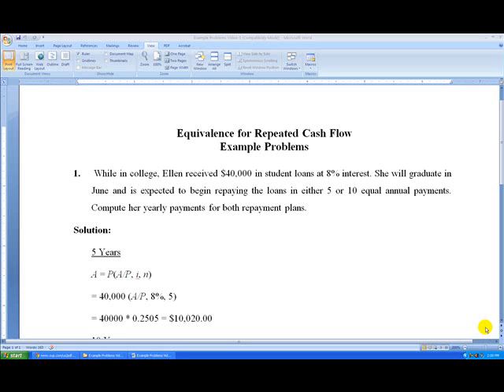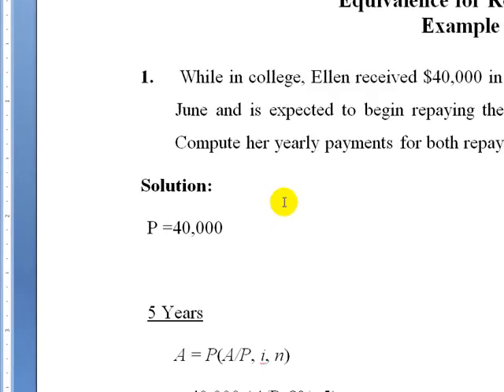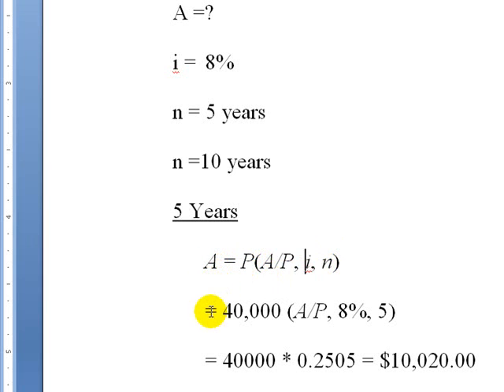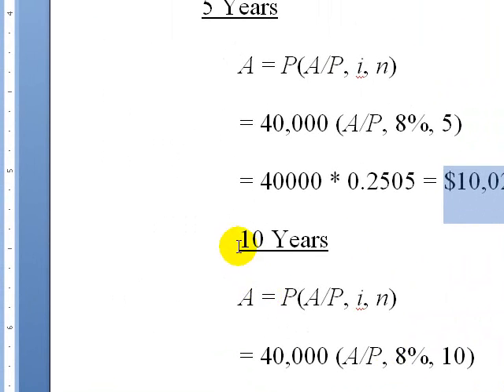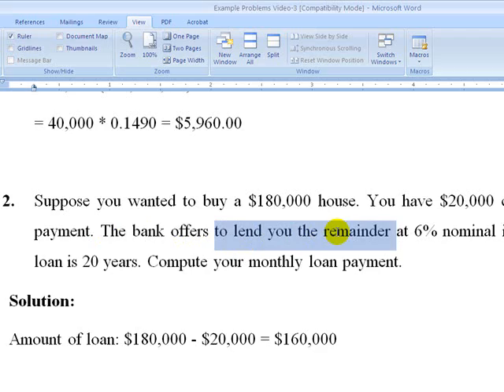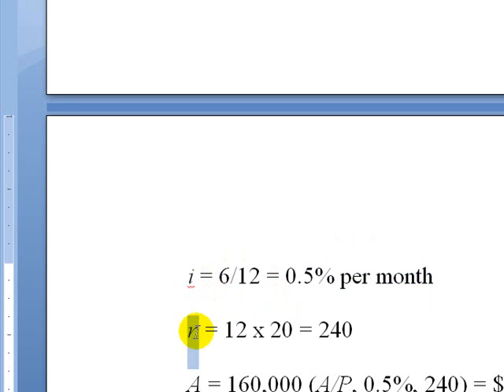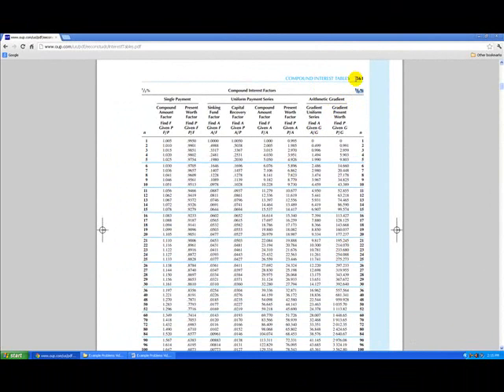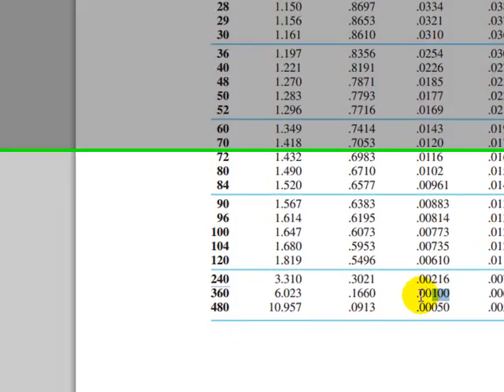EC Example Problems Video 3